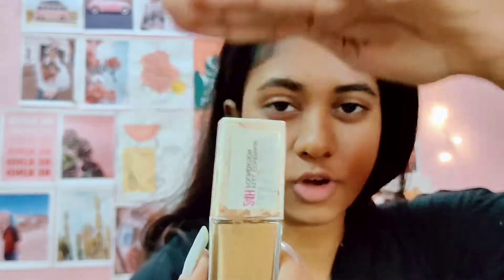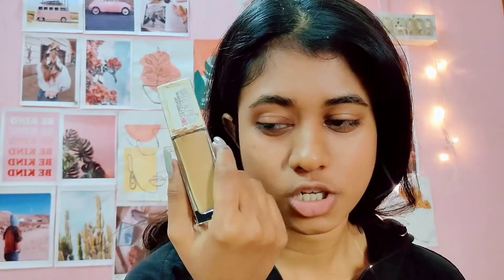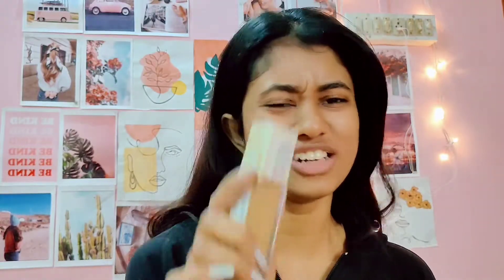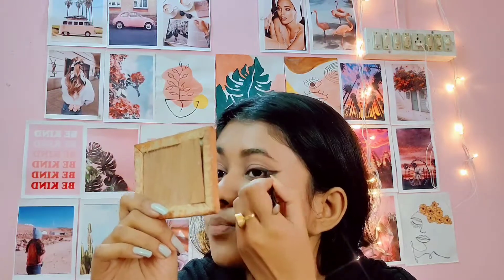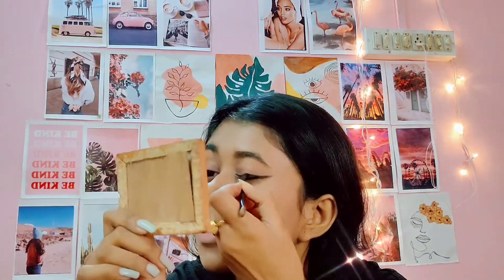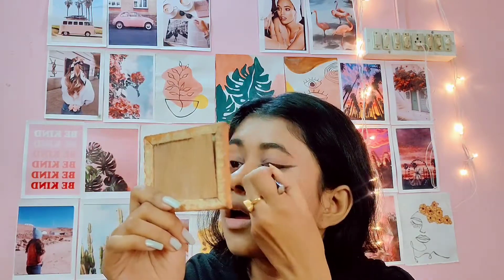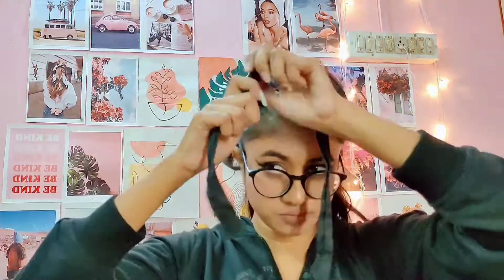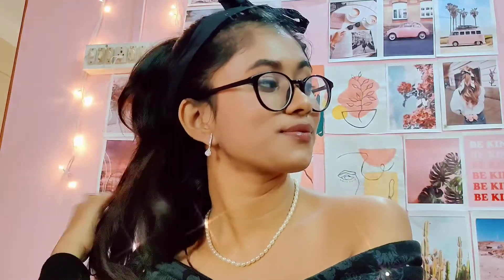Ariana Grande Oh santa Hairstyle/makeup Vlogmas